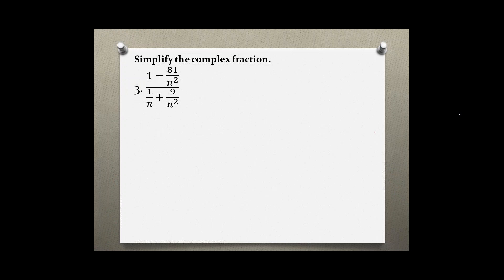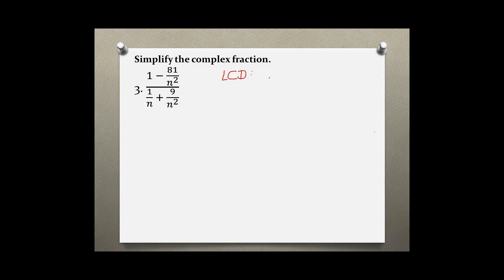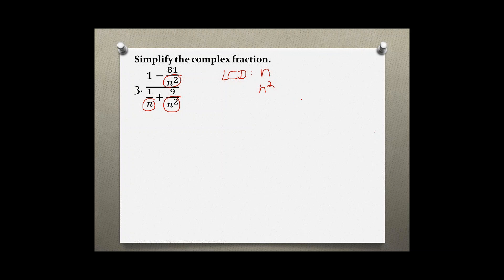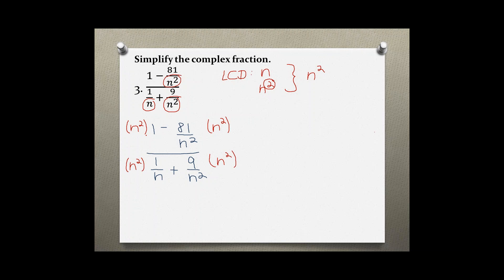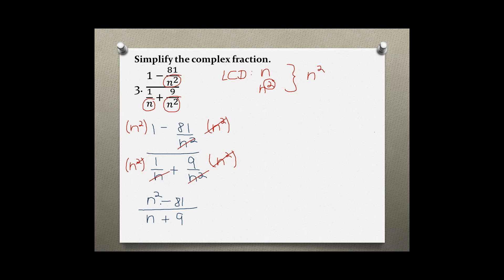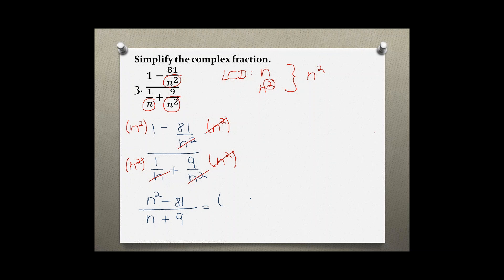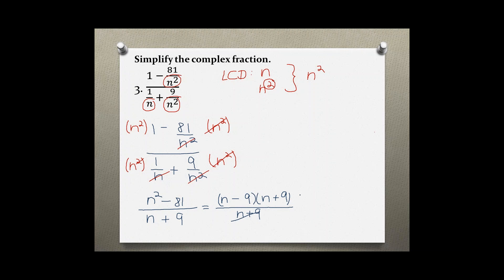Intermediate Algebra Your Turn 4.4 #3